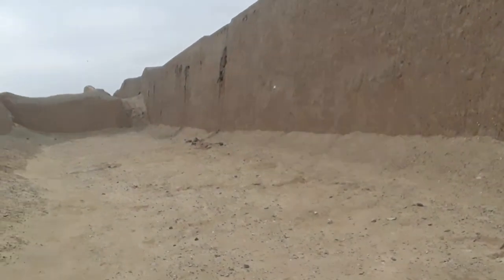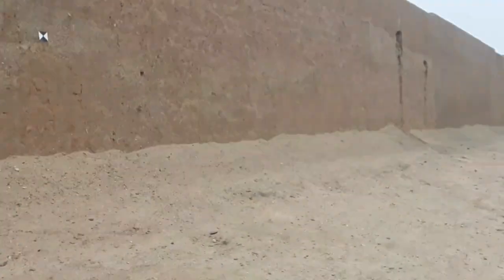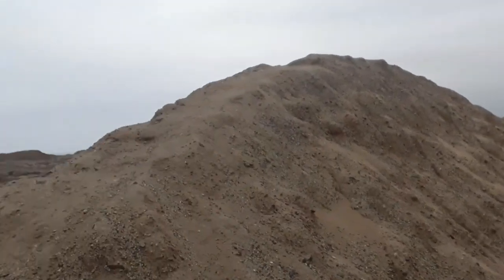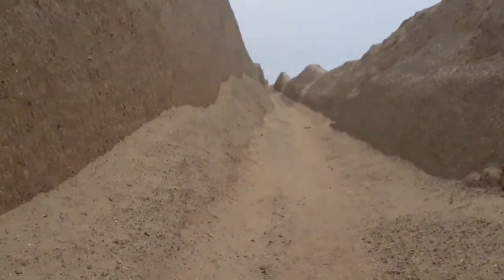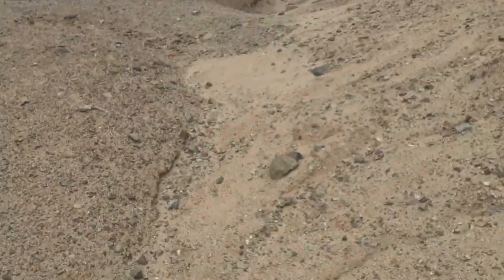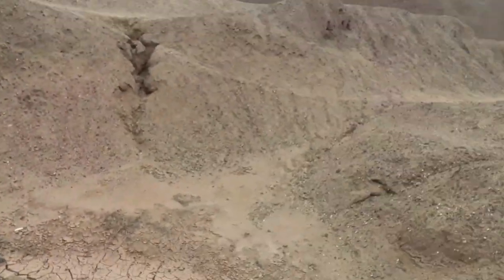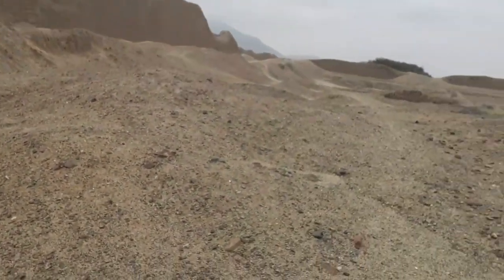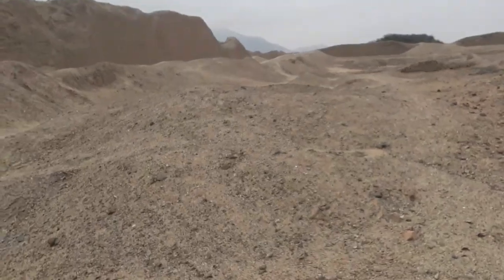The ruins of Chan Chan northern Peru.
A look around the ruins of Chan Chan.  Once this was a city with 60000 Chimor people. A good section is still standing .